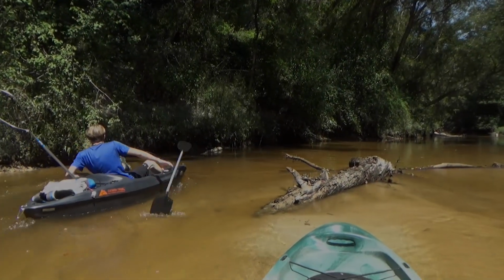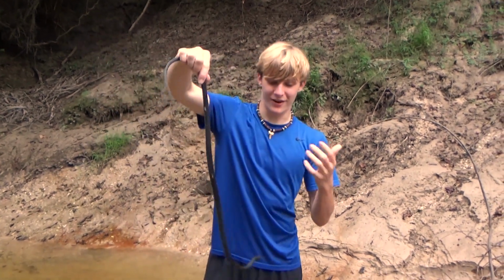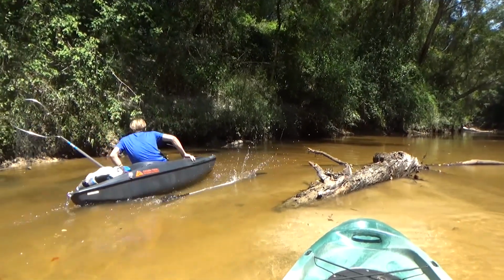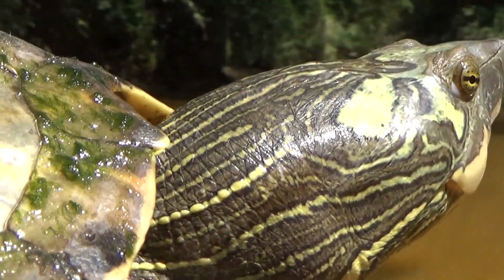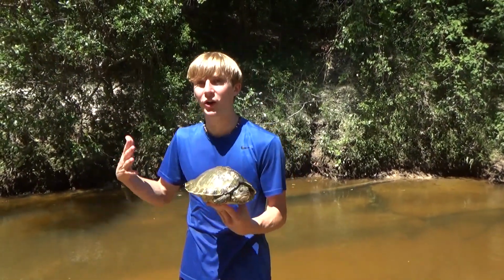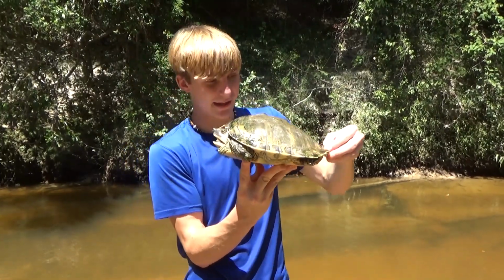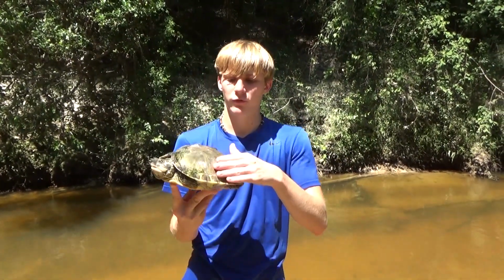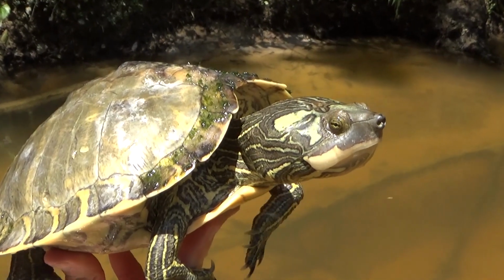Searching for an Incredibly Rare Turtle Species - The Pearl River Map Turtle!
On today's adventure, we finally caught one of the rare turtle species we've been searching for: The Pearl River Map Turtle! A species that only lives in a few small river systems, and is considered by many to be an endangered species!

Join Cajun Boy (Zachary Gray) as we get up close with a very bizarre, and incredibly rare turtle species! As always we hope y'all enjoy this video! :D

The Pearl River map turtle is only indigenous to a few select areas in the southern regions of Louisiana and Mississippi. While North America has many different map turtle species, and many only live in a few small river systems, the pearl river map turtle is a turtle that doesn't get researched too often because of its similarities to other map turtles, such as the Alabama Map turtle and the Ouachita Map turtle. While it is debated whether this species should be protected by law or not, most do agree these map turtles are endangered turtles, because of their small, very fragile range.
This map turtles most notable feature is its giant jaws, that are similar to that of snapping turtles, and its pig-like nose, that is similar to soft shell turtles'.